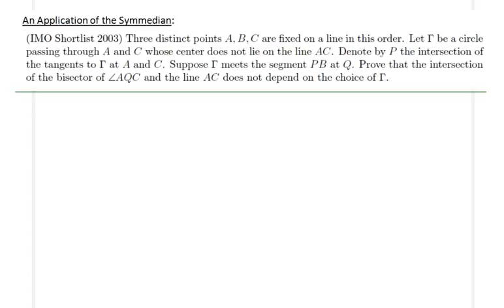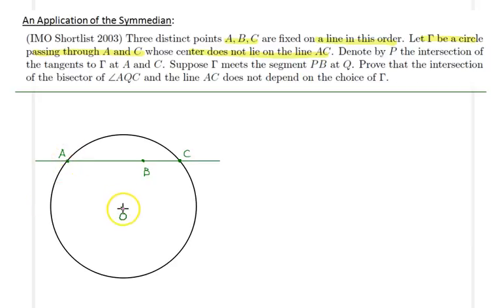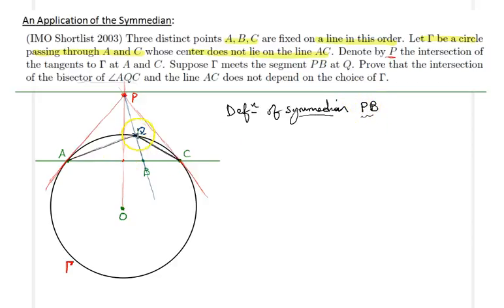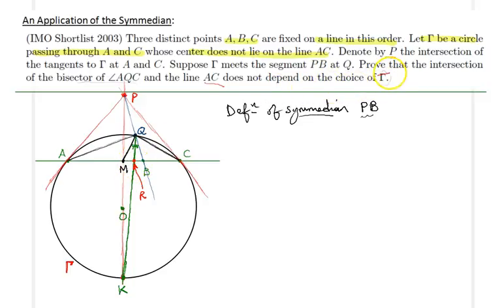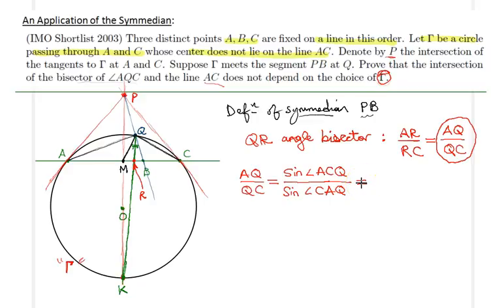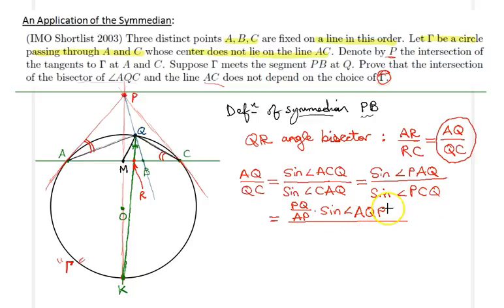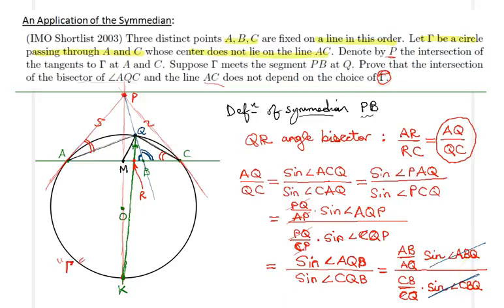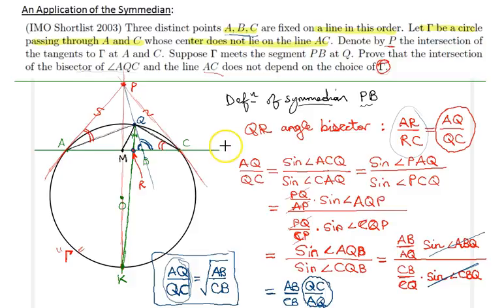Application of the Symmedian - IMO SL 2003 Geometry 2